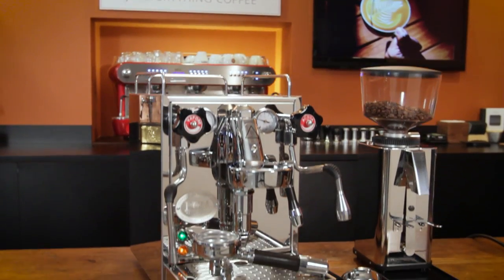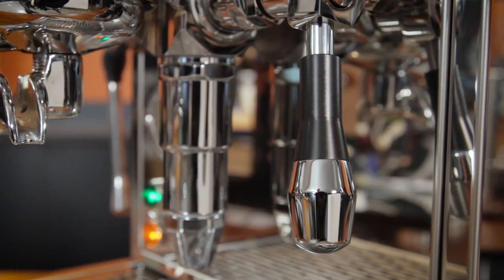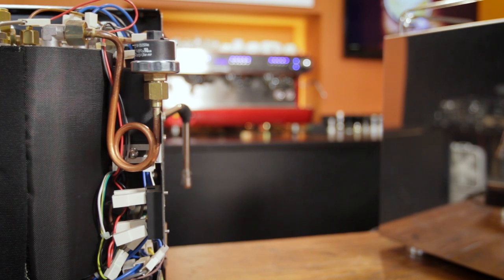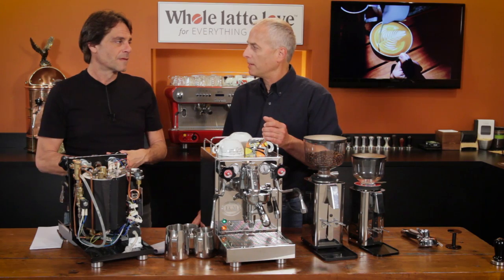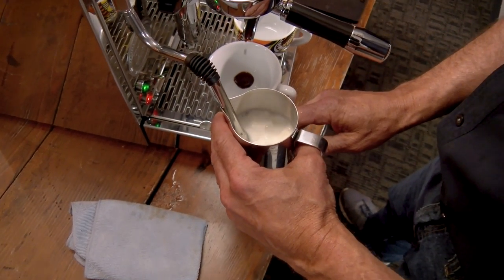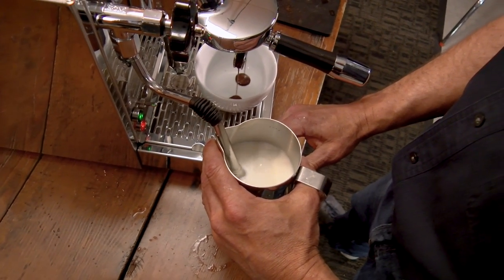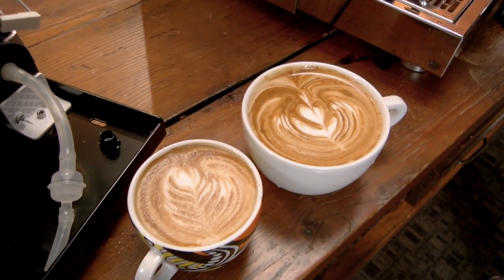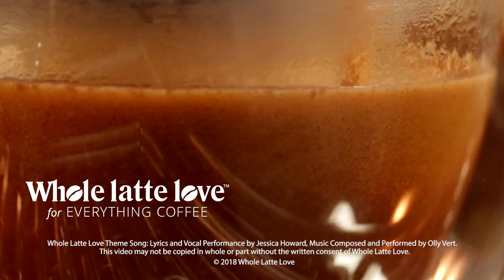Review ECM Mechanika V Slim Espresso Machine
Review of the ECM Mechanika V Slim espresso machine. Marc and Todd from Whole Latte love review ECM's new Mechanika V Slim. This machine features a huge 2.2 liter heat-exchange boiler, legendary ECM design and quality in a package under 10 inches wide. Watch as we check steaming power in 12oz and 20oz pitchers, pour latte art and take a tour under the hood.